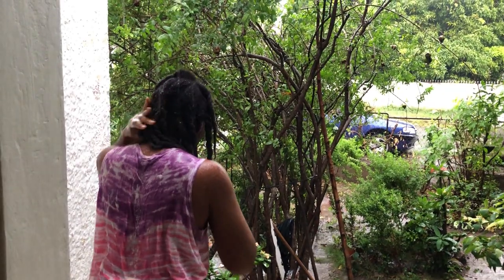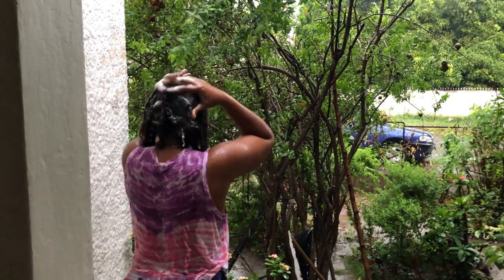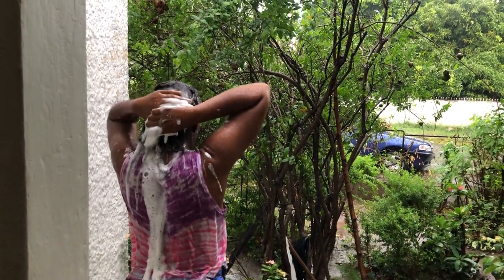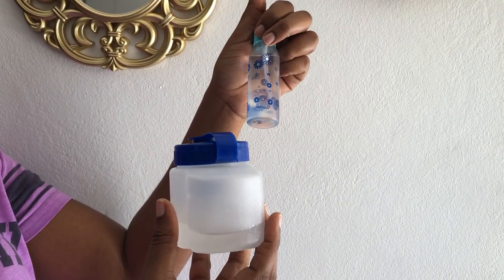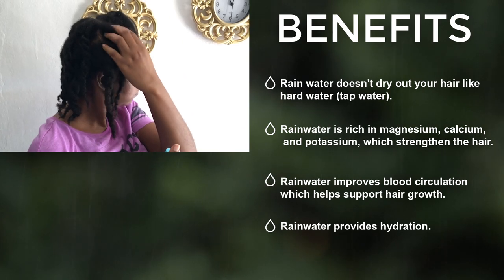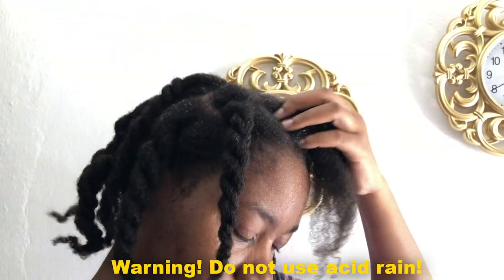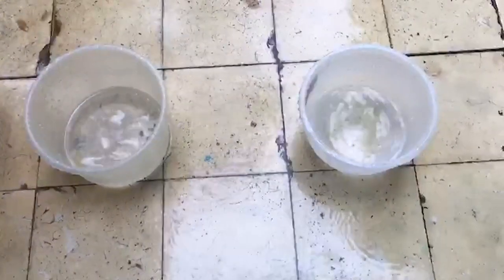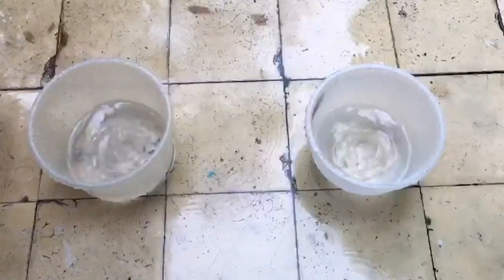Harness the Benefits of Rain Water for a Healthy Scalp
Rainwater hair wash benefits